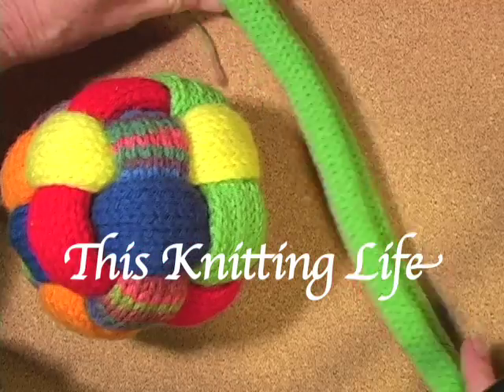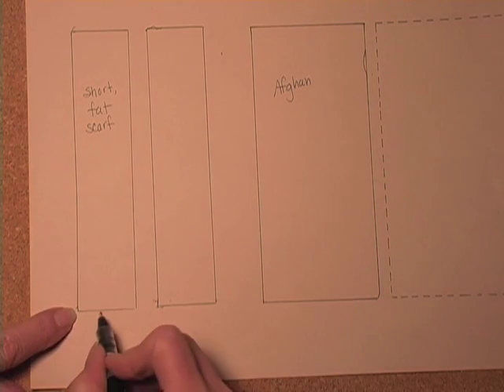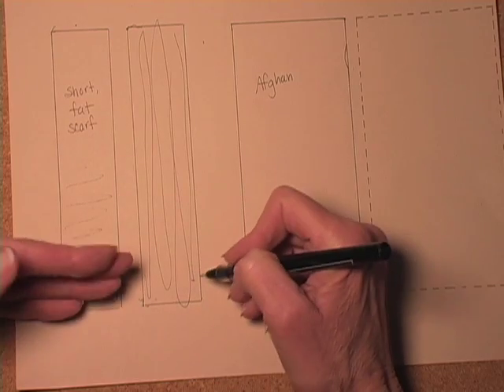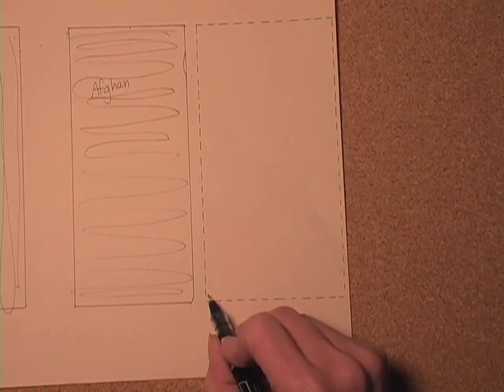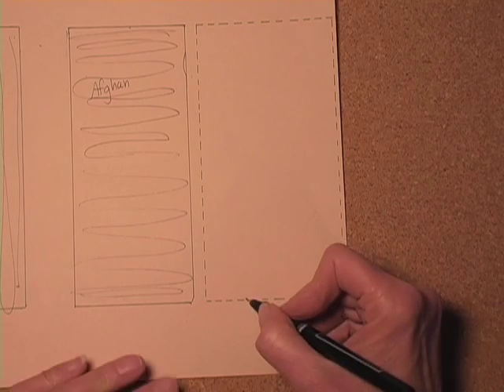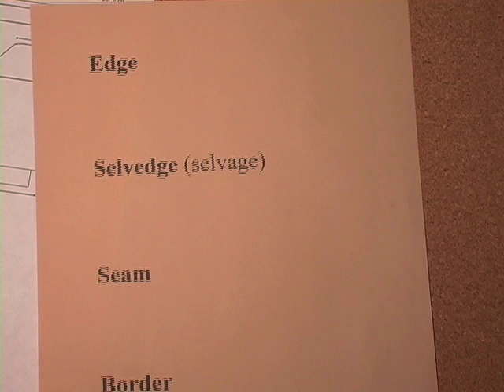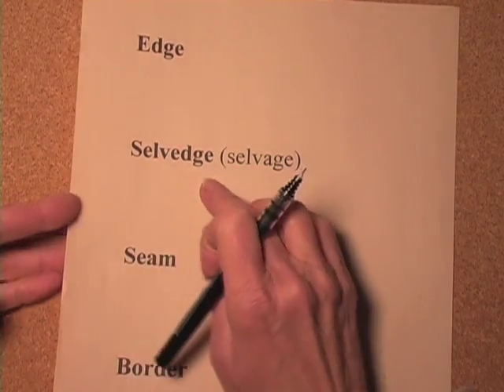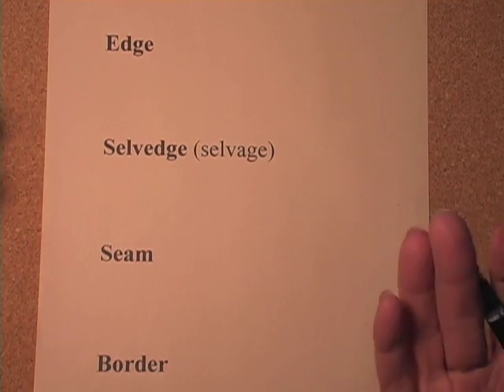Edges in Knitting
Edges in knitting are very important because this is where finishing happens, and it happens the minute you pick up needles and yarn. What are edges? Selvedges? Borders? Seams? How are they alike, how are they different? This is the introduction to a series on edges in knitting.